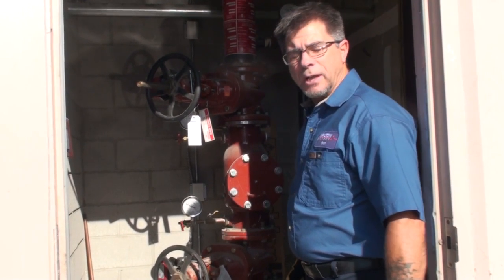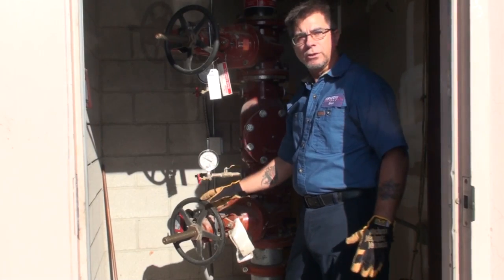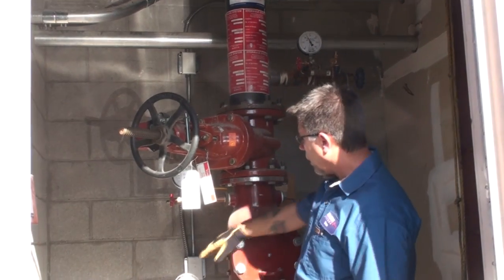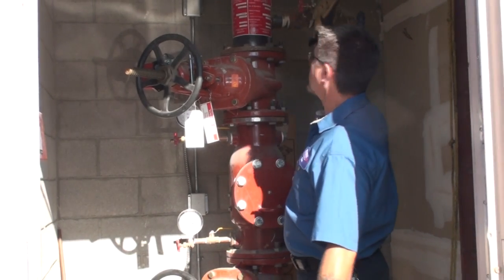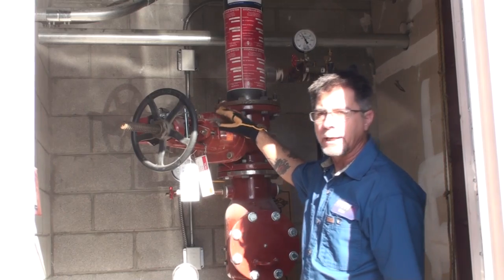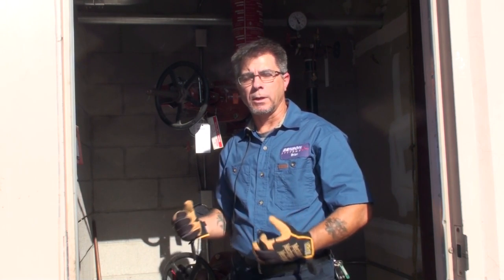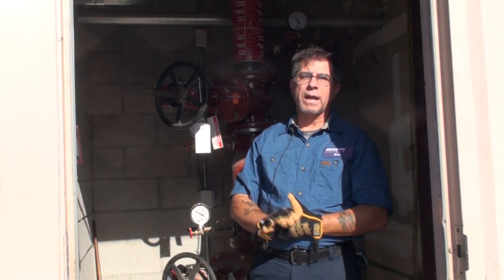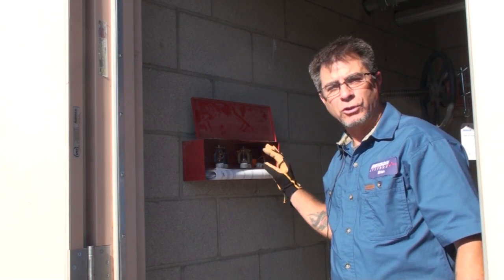Benson Systems Introduction to Fire Riser and Sprinkler System.mp4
Benson Systems Senior Technician introduces a fire riser system for a building fire sprinkler system. Brian explains the components of the fire riser and how tests are performed on the fire riser.